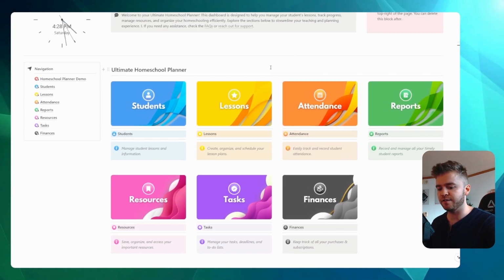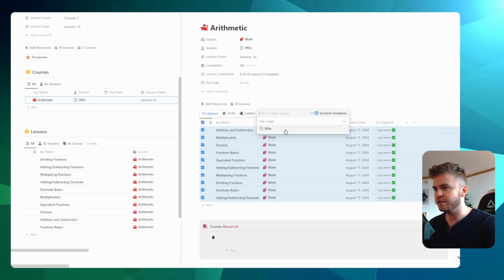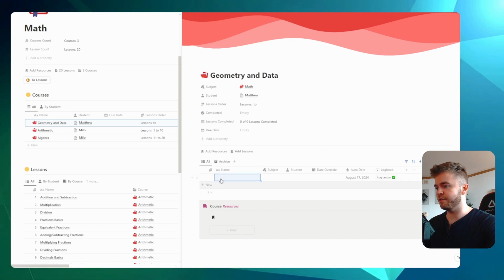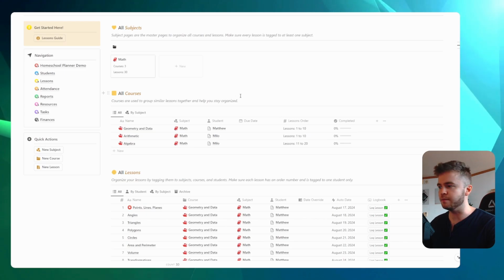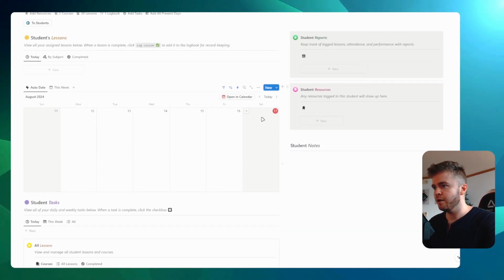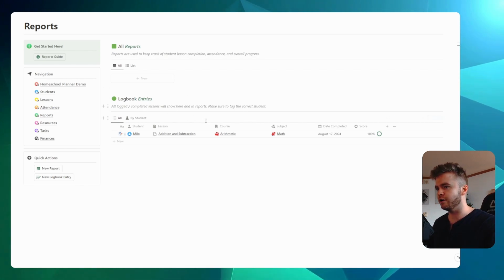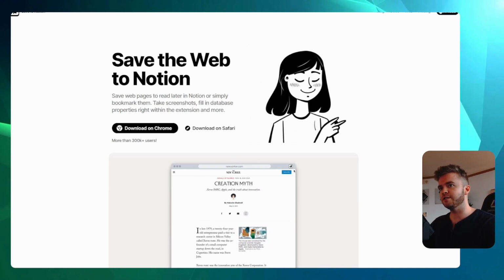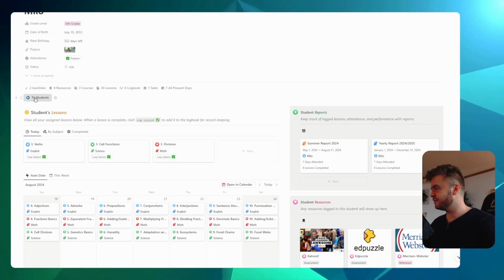Ultimate Homeschool Planner Demo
I put together a Homeschooling Planner, please let me know what you think!